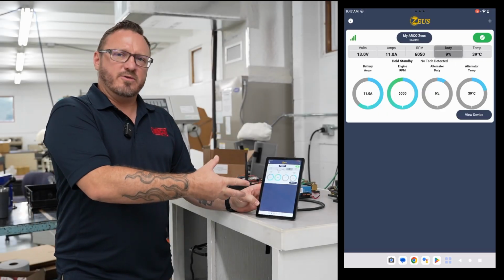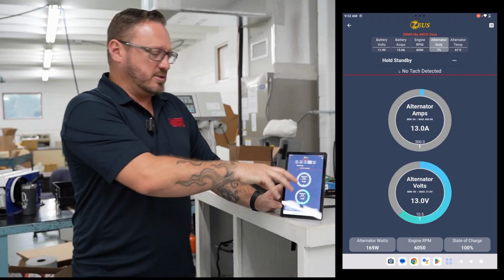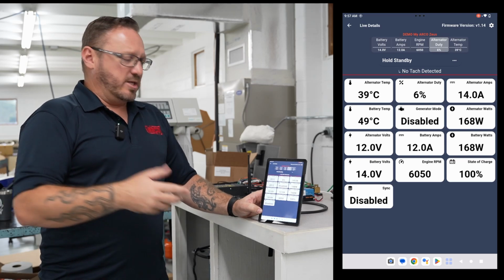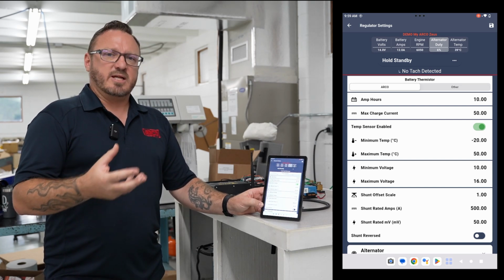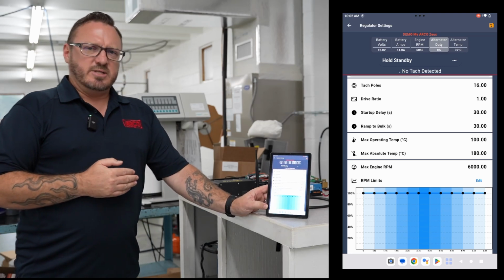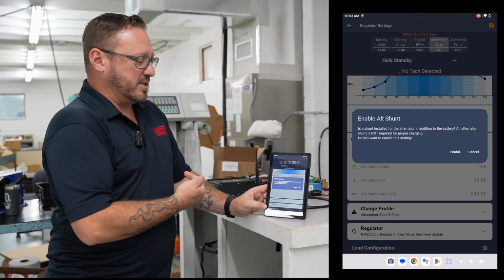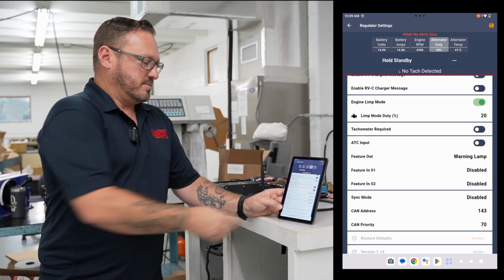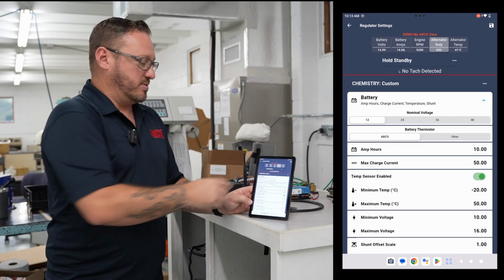Master the ARCO Zeus Bluetooth Alternator Regulator App: Complete Features & Functionality Guide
Unlock the full potential of the ARCO Zeus Bluetooth alternator regulator App with our detailed features and functionality guide. This video reviews all you need to know to master the app, including initial setup, configuration, and advanced tips.

By learning how to utilize your ARCO Zeus Bluetooth alternator regulator app, you can maximize your alternator’s output and safely charge your batteries faster than ever before.